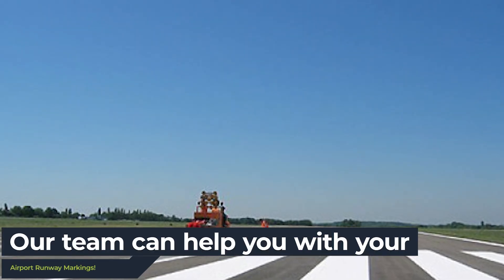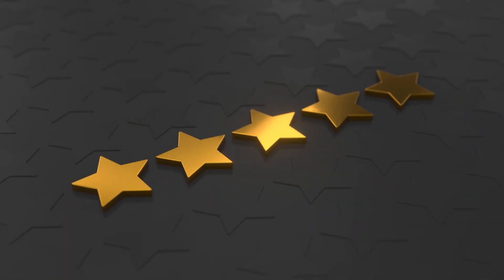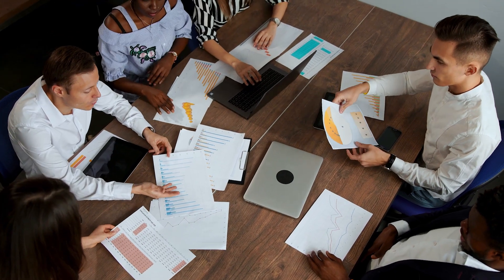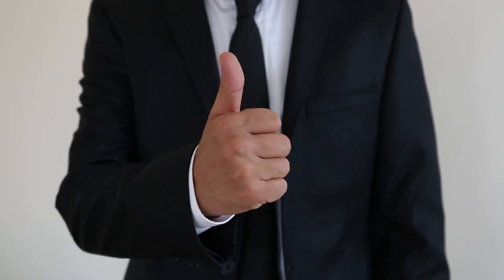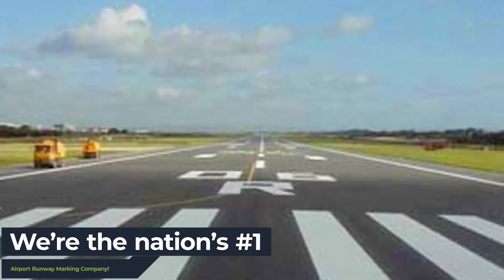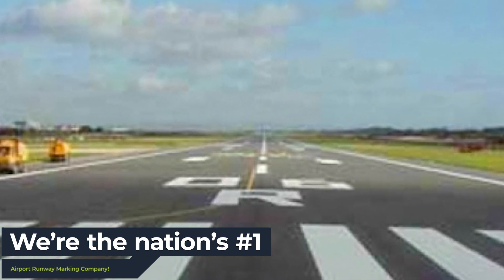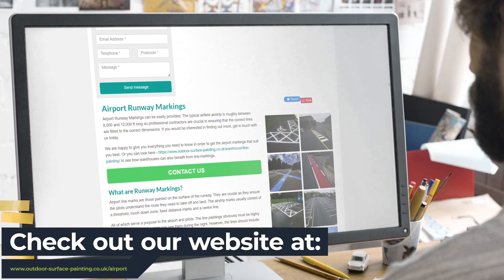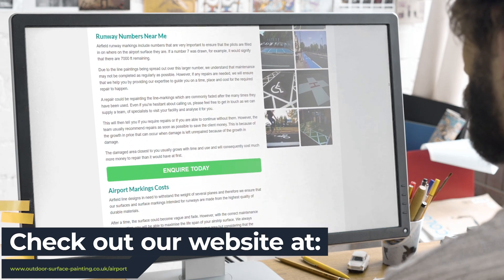Airport Runway Marking Specialists Near Me | Surface Painting | Airport Runway Marking Experts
Airport Runway Markings are easily available. Professional contractors are essential to ensure that the lines are installed correctly. The average airfield airstrip measures between 8,000 and 12,000.

The airport line marks are painted on the surface. These marks are vital as they help pilots to understand where they should take off or land. Airstrip markings usually include a touch down zone, a threshold, fixed distance markers and a center line.

When you are looking for Airport Runway Marking Near Me, you'll be greeted by hundreds of Airport Runway Marking companies claiming to be the best. However, Surface Painting are a Airport Runway Marking company that deserve the title of best!

Helping thousands of clients throughout the UK with their Airport Runway Marking needs; Surface Painting have been given the title of the best Airport Runway Marking Specialists Near Me by their customers.

If you want to learn more about Airport Runway Marking Cost, how to get hold of Airport Runway Marking Experts or how Surface Painting are the best Airport Runway Marking in the UK, then be sure to check out their